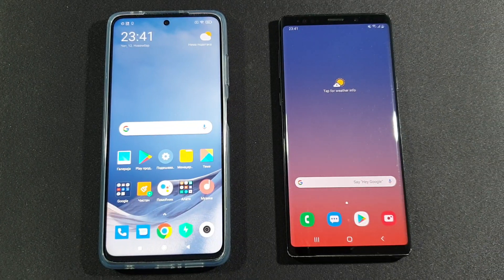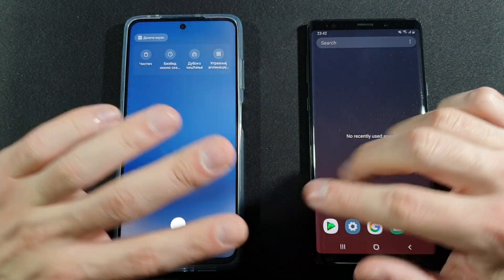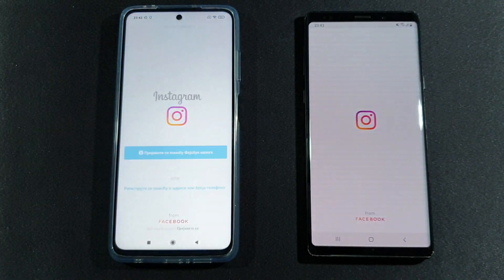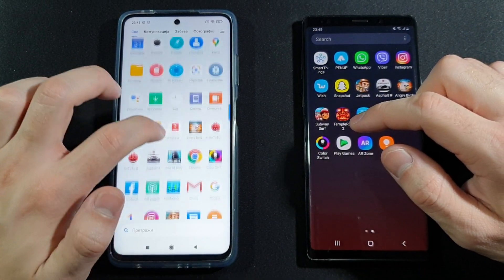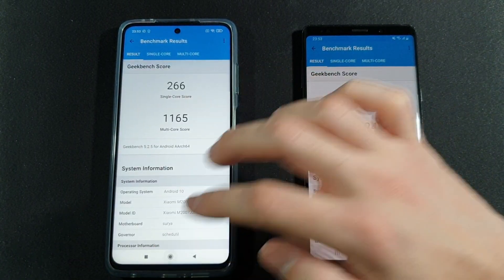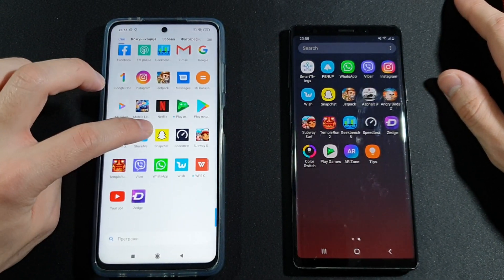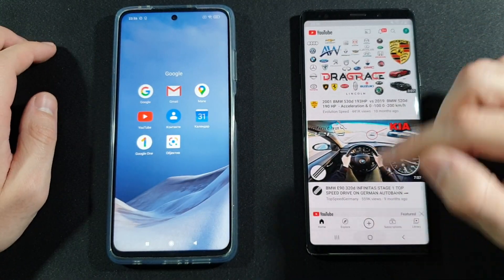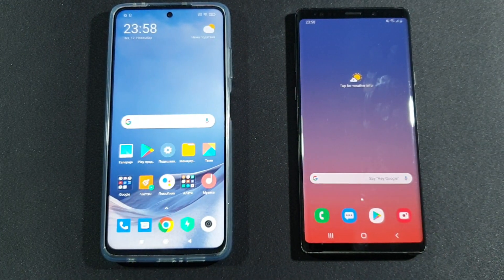Xiaomi Poco X3 NFC vs Samsung Note 9 Comparison Speed Test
Xiaomi Poco X3 NFC
Snapdragon 732G
6gb ram
64gb storage

Exynos 9810
6gb ram
128gb storage